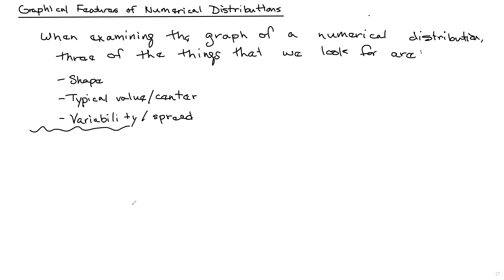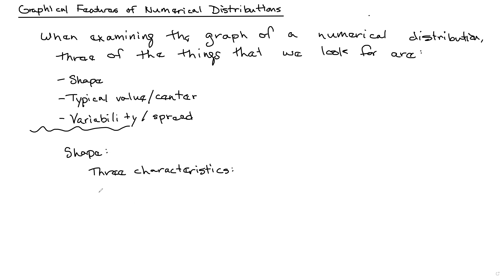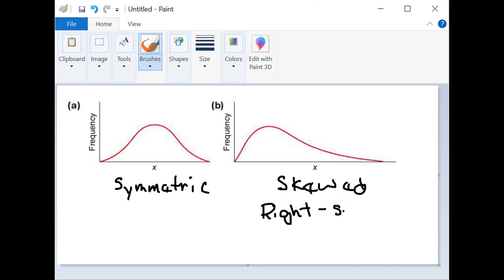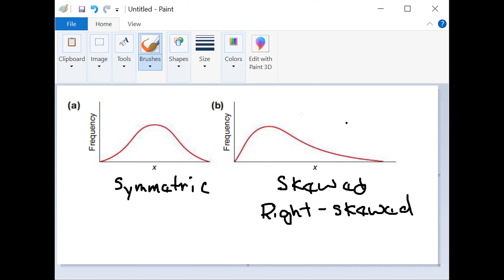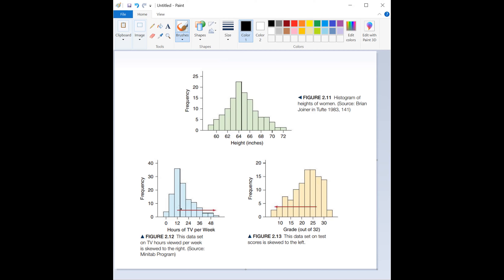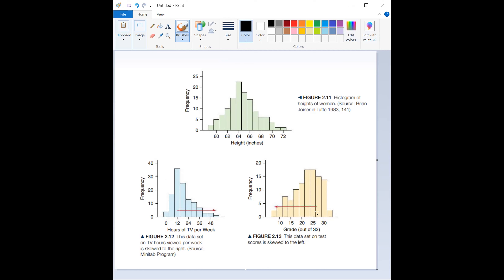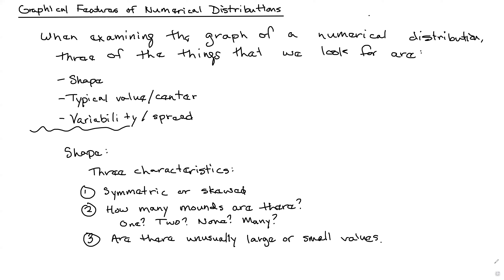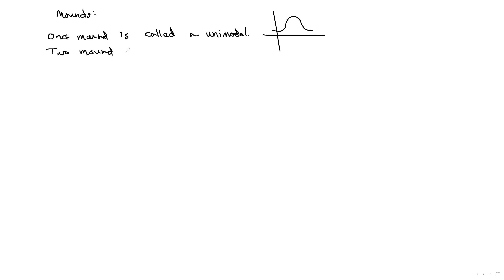Statistics: Graphical Features of Numerical Distributions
This video covers graphical features of numerical distributions for an introductory statistics course.